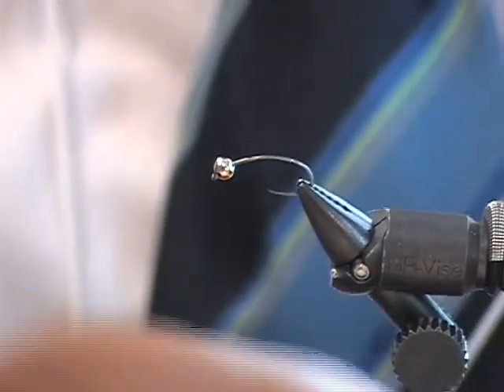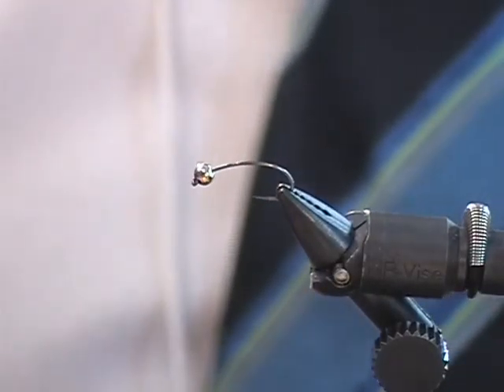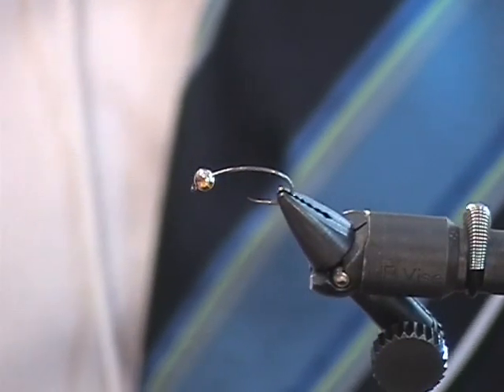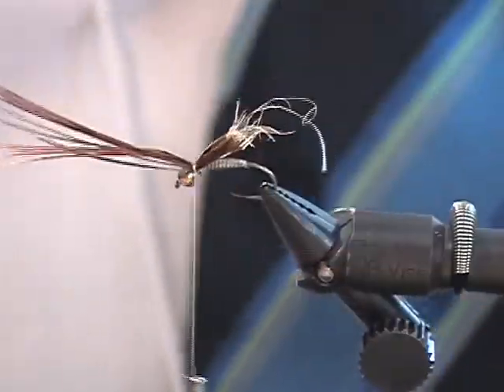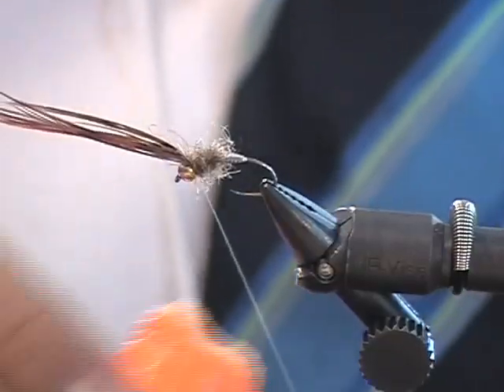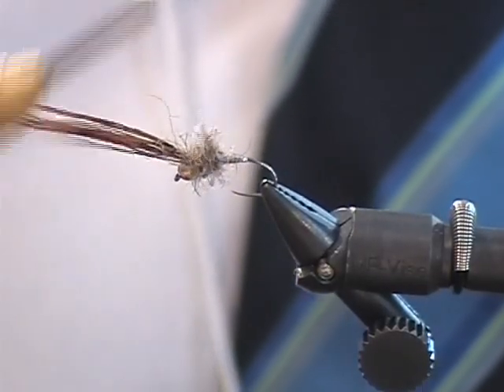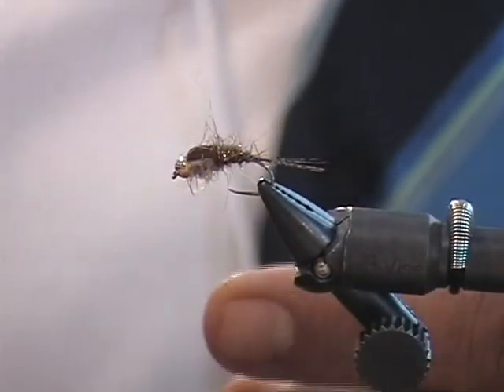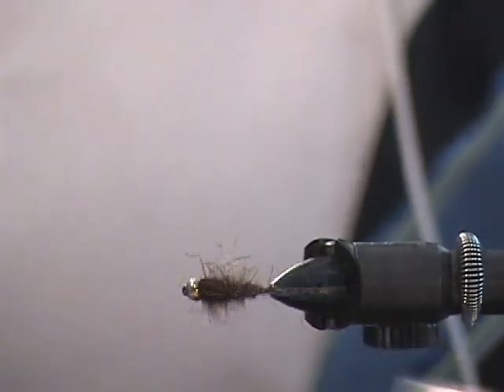Italian Euro nymph tied with a very innovative dubbing technique, A simply beautifully tied fly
Jack Dennis filmed the segment at the World flyfishing championships Sweden many years ago with the cooperation of the Italian flyfishing. The Italian euro nymph's style was very successful for the team as they were always in the top 10 and had won a world championship carefully fishing these nymphs. The technique of dubbing is very innovative in the tying of this fly.